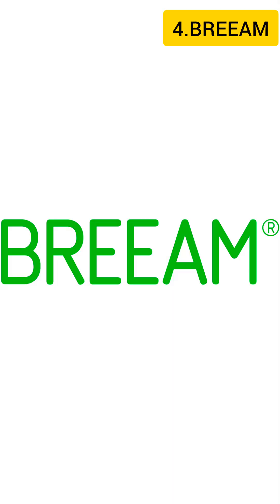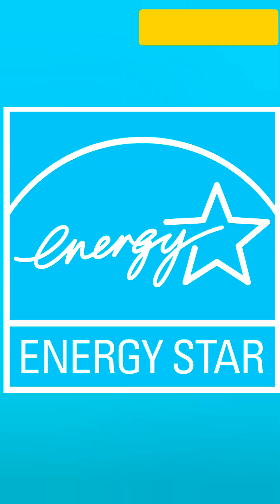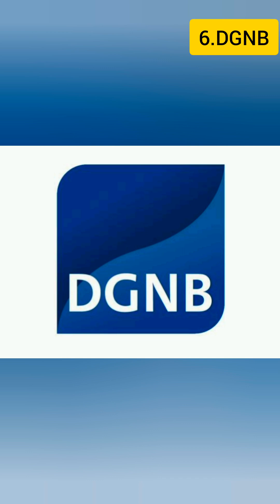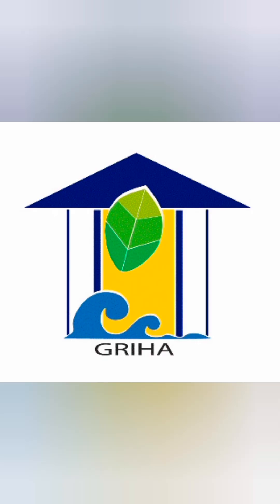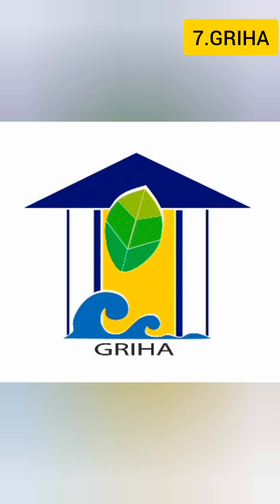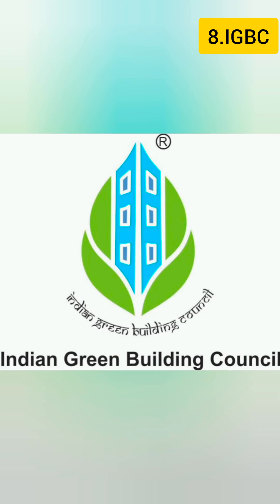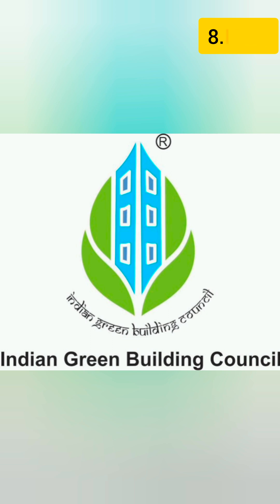10 GREEN BUILDING RATING SYSTEM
10 GREEN BUILDING RATING SYSTEM
1. LEED (Leadership in Energy and Environmental Design)
2. WELL Building Standard
3. Fitwel Standard
4. BREEAM, Building Research Establishment Environmental Assessment Method
5. Energy Star Certified Buildings
6. The DGNB System-'German Society for Sustainable Building'
7. (GRIHA)Green Rating for Integrated Habitat Assessment
8. (IGBC) Indian Green Building Council ratings.
9. Green Globes
10. BCA Green Mark Scheme BCA (Building and Construction Authority) Green Mark Scheme